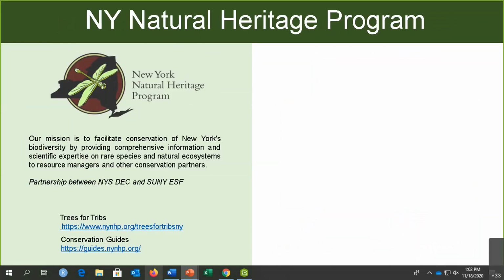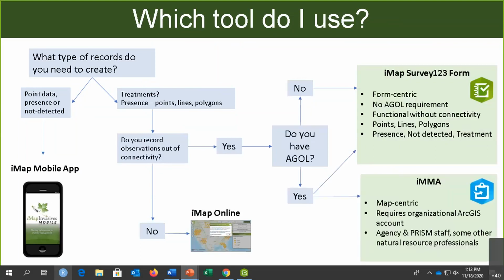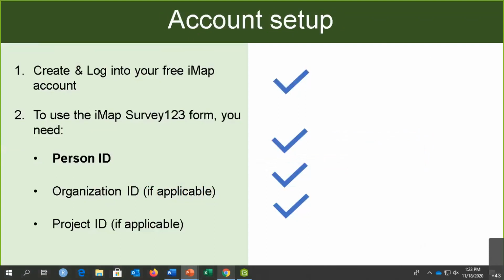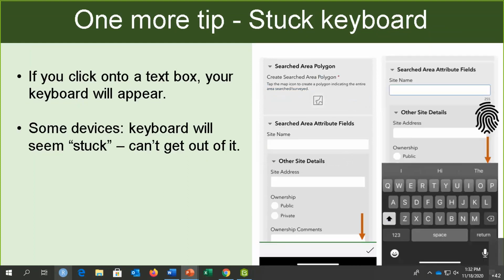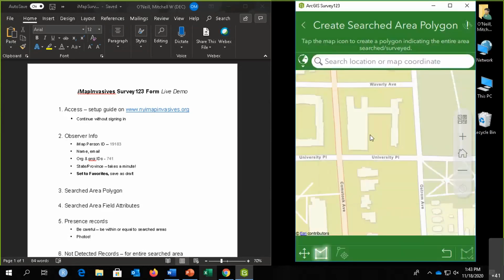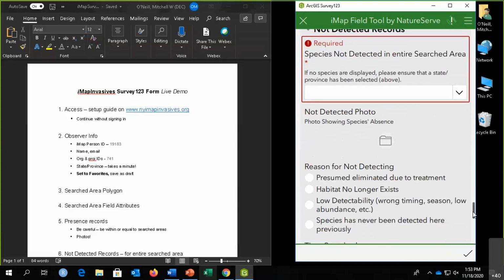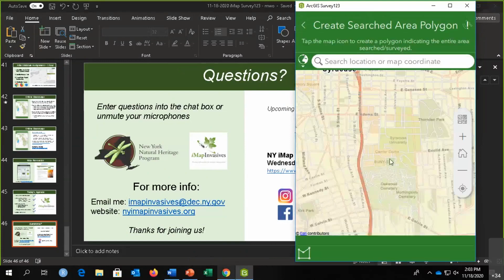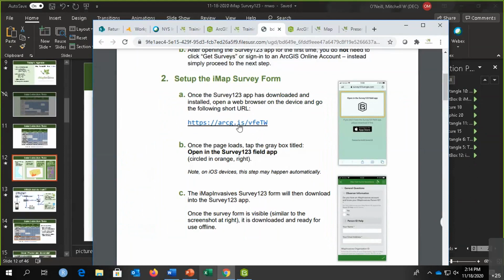Reporting Invasives with the iMapInvasives Survey123 Form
Have you ever needed to record invasive species treatment records and polygons in the field? NatureServe has developed a comprehensive iMapInvasives data collection tool within esri's Survey123 mobile app as an advanced alternative to the iMapInvasives Mobile App.

With the iMapInvasives Survey123 Form, you can report invasive species Presence, Not-detected, and Treatment records as points, lines, and polygons using your mobile device's GPS, even when outside of connectivity range. This tool does not require ArcGIS experience and is ideal for intermediate and advanced data collection. The iMap Survey123 Form is available to anyone with an iMap account, and records are automatically uploaded to the iMapInvasives database every hour.